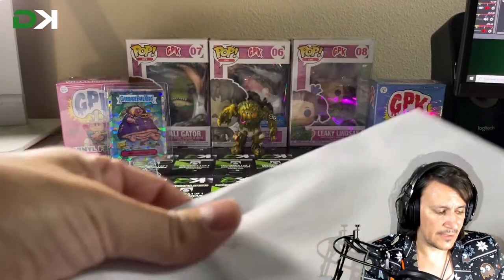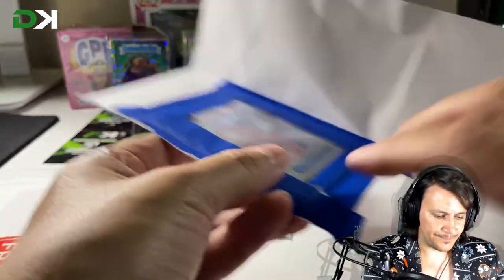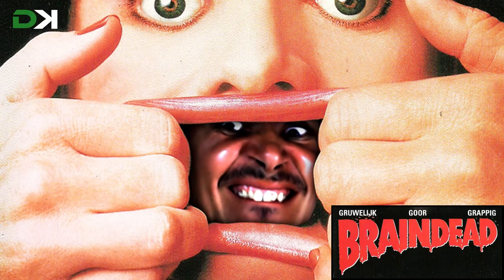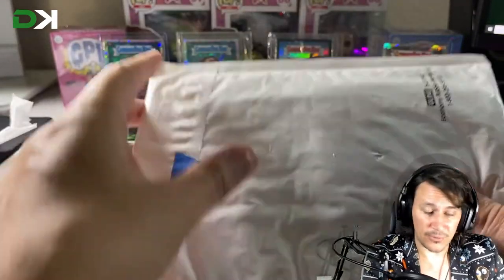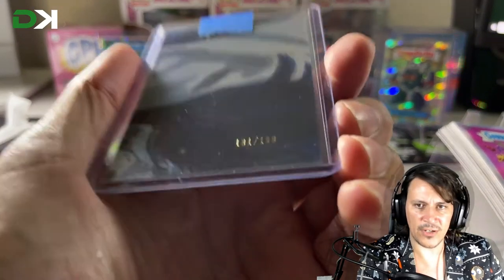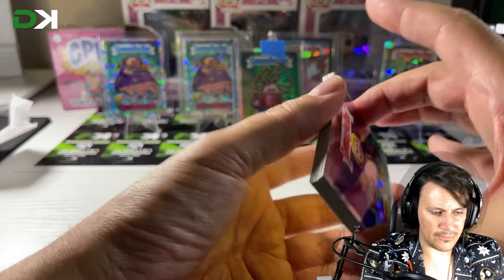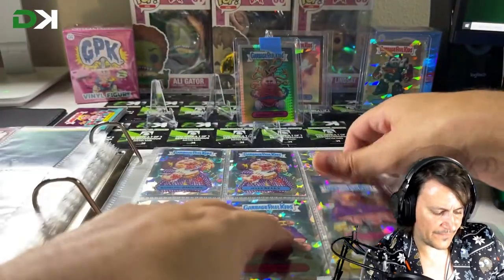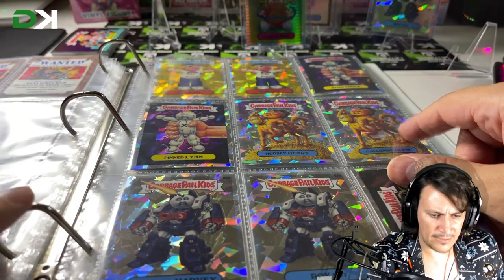Mail Day - Garbage Pail Kids Halloween With DKSubconscious and Kids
Opening up a few more Mail pieces of Ebay Purchases with Gia the crazy girl!!!

All Music you hear is done my DKSubconscious

Contents

00:00 Intro
00:31 Lets talk Post
01:12 Mail Item #1
01:45 Mail Item #2
02:54 Mail Item #3
03:54 Mail Item #4
06:04 Jethro Intermission
06:28 Chrome 3 Atomic Update
08:36 Gia's Goodbye